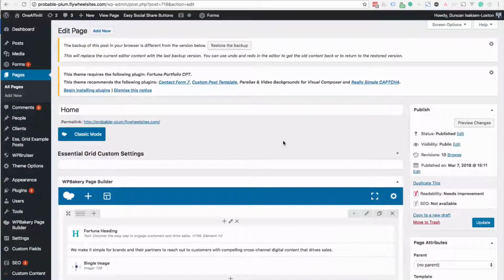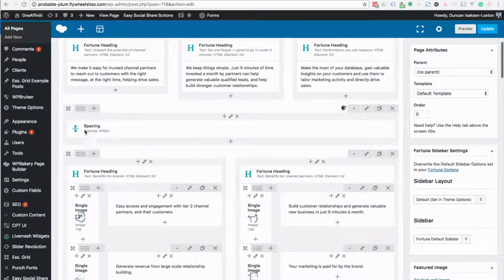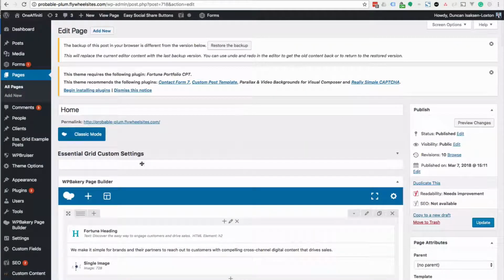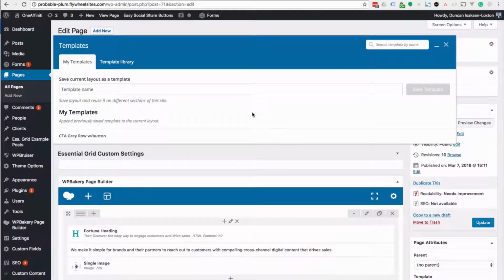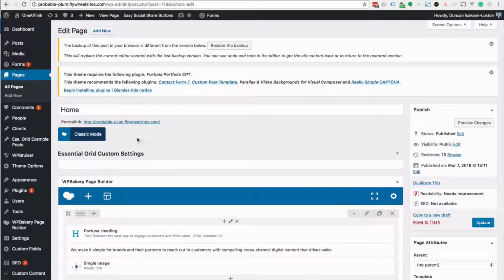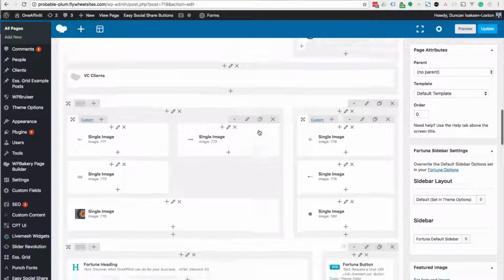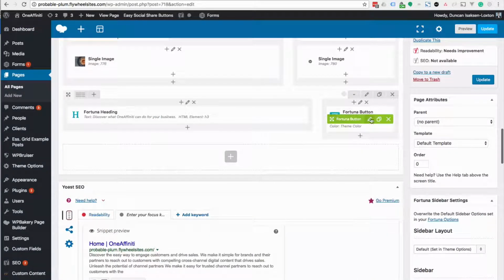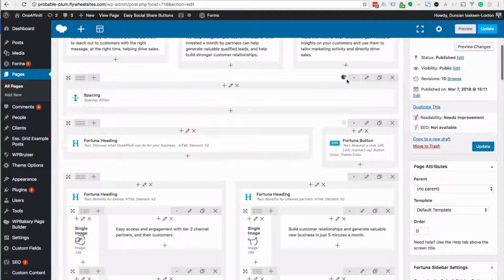How to Edit Text & Images with the Avada Theme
How to Edit Text & Images with the Avada Theme | WordPress Tutorial

A quick overview of ways to edit a page in the Avada Theme - using the Live Fusion Builder editor, or the backend Fusion Builder editor.

Both take a bit of practice but get the same results.

Chapters:
00:00:00 - Introduction to the Visual Builder
00:00:06 - Adding a Template Library to our System
00:00:15 - Benefits Fall
00:00:23 - Clicking on Templates
00:00:30 - Using templates in CT
00:00:37 - Placing it at the bottom
00:00:47 - CT a row
00:00:54 - Dragging and placing content
00:01:01 - Updating My Image for Added Benefits
00:01:12 - Result on the Page
00:01:23 - Editing the Call-to-Action
00:01:36 - End Credits

What we do:
📬 Reliable email and cloud storage, productivity and collaboration on any device with Google Workspace
🏅 Safe cloud backup to ensure you don't loose data from accidental deletion, malicious actions, or malware and virus
😬 Productive and profitable employees with support and training for Google Workspace

🏰 Your website is your business castle - we'll make it fast and keep it
⏰ Let us do your monthly maintenance and help with content updates saving you time
😬 Confidence to manage your own site with support and training for WordPress